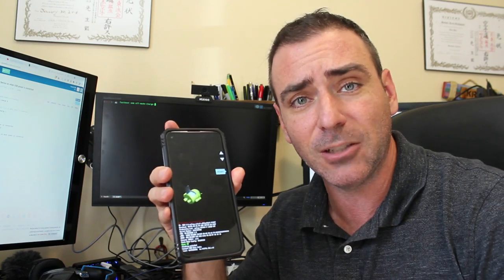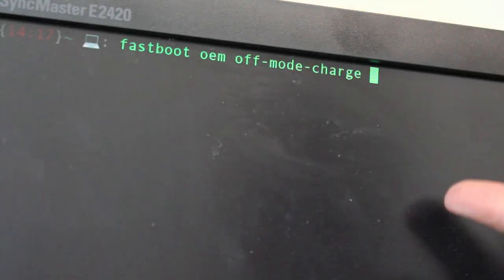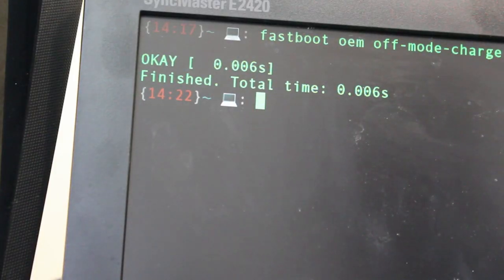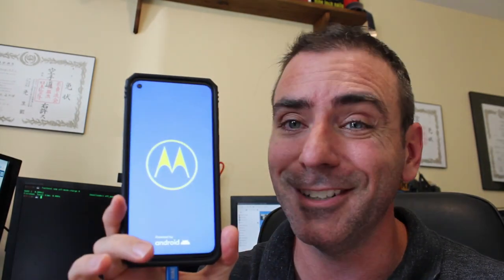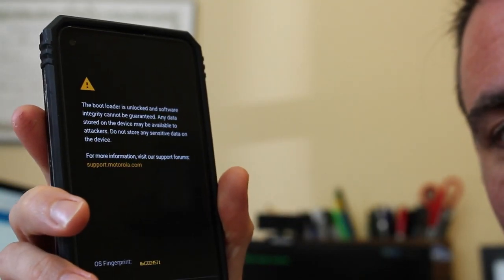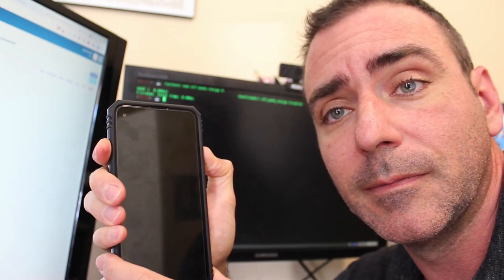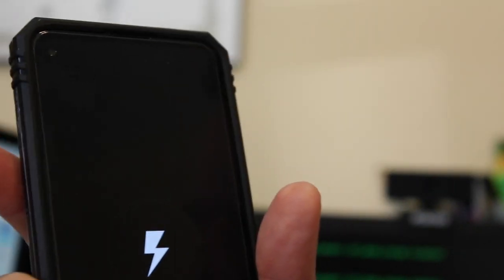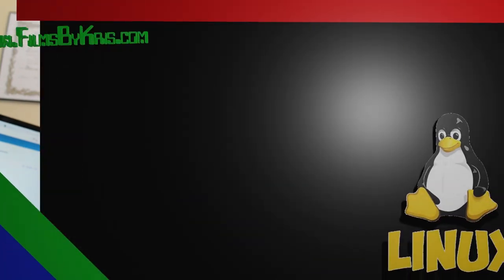Android Device Turn On When Power is Connected